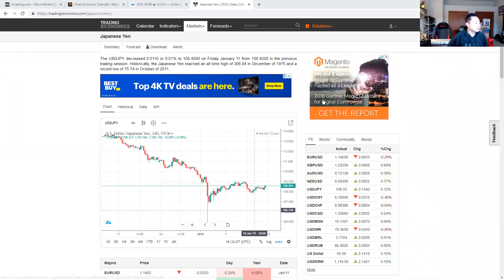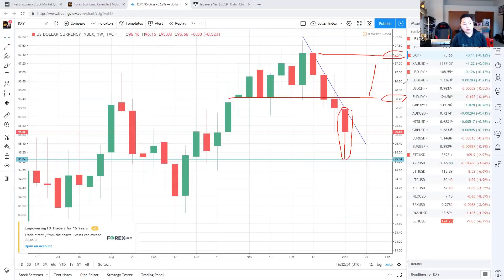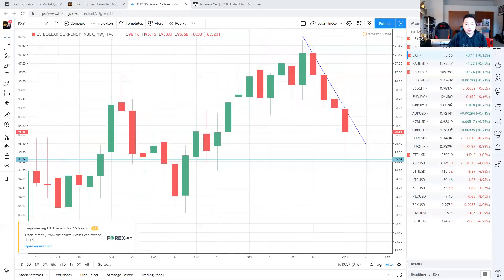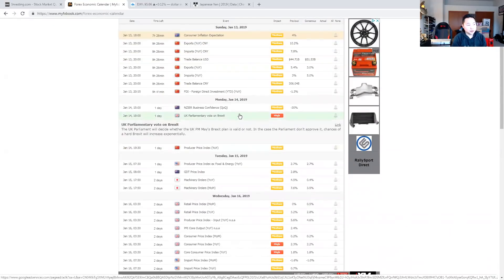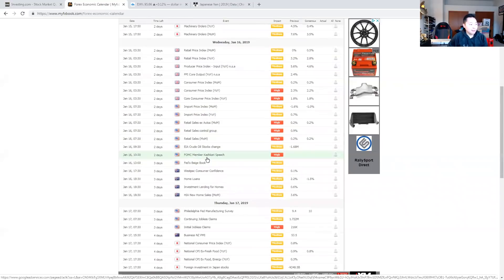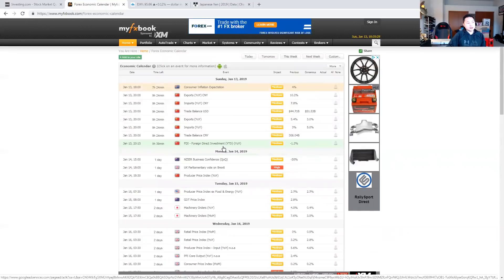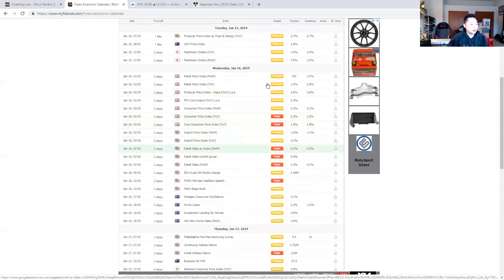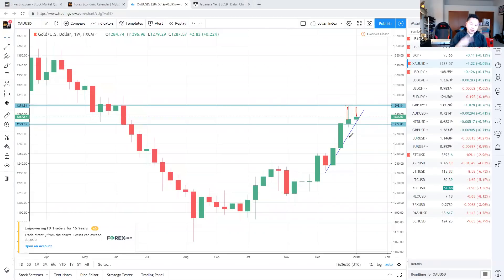Forex Sunday Weekly Analysis Jan. 13th 2019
Current brokers that accepts U.S. clients

LQDFX

Tradersway

LMFX

Coinexx

FX Choice – Regulated broker

PAXFOREX

AAFX

Grand Capital City Markets

Thanks for your support and loyalty & following me! I appreciate everyone’s effort & patience!

The Company is not an investment, financial, tax, or legal advisor or a broker-dealer and does not purport to provide personalized investment, financial, tax, or legal advice in any form. The Company does not recommend the purchase of particular securities nor does the Company promise or guarantee any particular investment results. and/or tax or legal advisor, as necessary, before making any investment, and to investigate and fully understand any and all risks before investing. The Company assumes no responsibility or liability for your trading and investment results and you agree to hold the Company harmless for any such results or losses. Past results of any individual trader or trading published by the Company. You are solely responsible for your own trading decisions, and nothing in the Information is intended to be or should be interpreted as a promise or guarantee of any particular result. You should always check with your licensed financial, investment, legal, or tax advisor to determine the suitability of any investment.